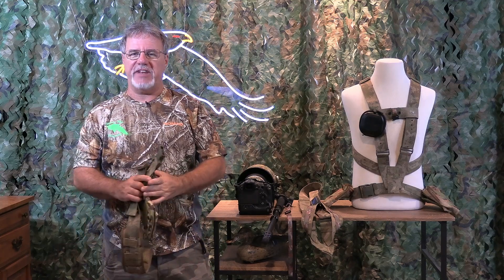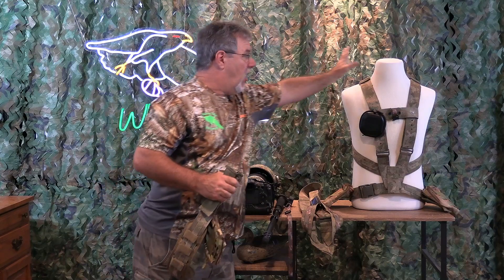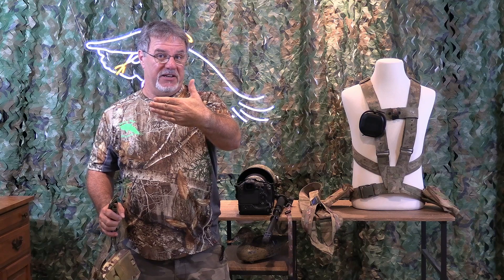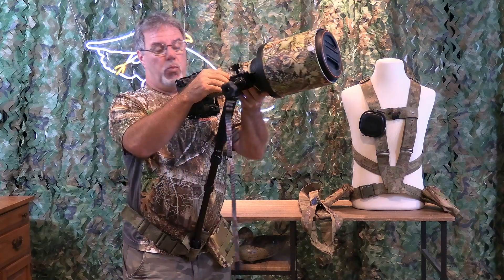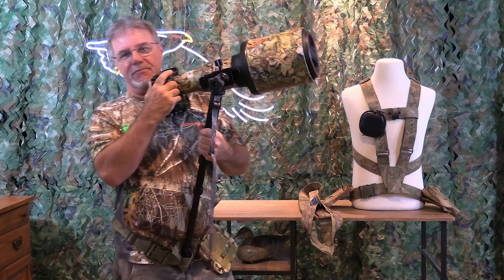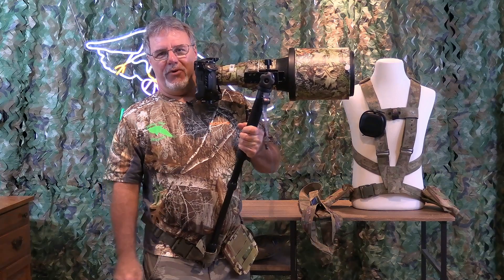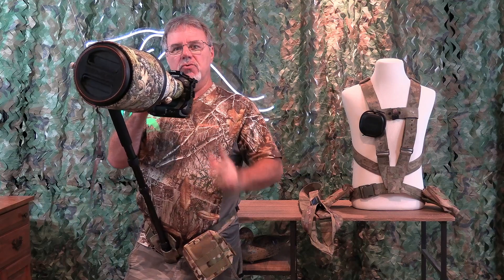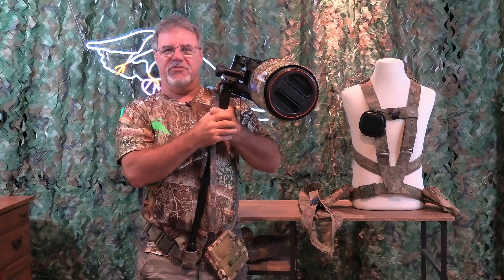Speed-shooter Photography Harness System - Stand Alone Belt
This video introduces The Speed-shooter belt for bird photographers, wildlife photographers, and sports photographers.  This belt allows "weightless hand holding" of camera systems from the heaviest to the lightest by taking the weight off your hands or arms.  It allows for freedom of movement unencumbered from tripods and monopods. This video shows the details of the belt system and how it works to make your photography more efficient and productive.